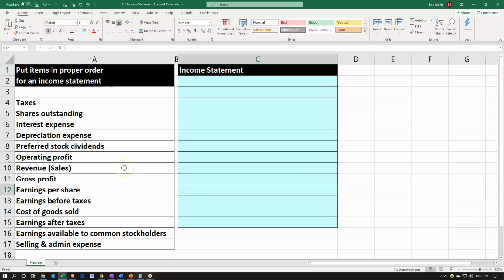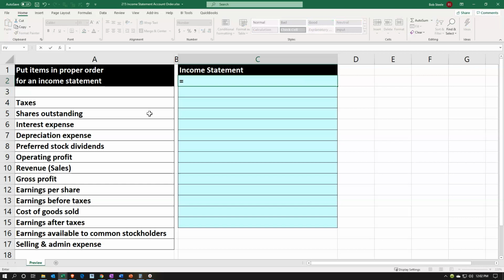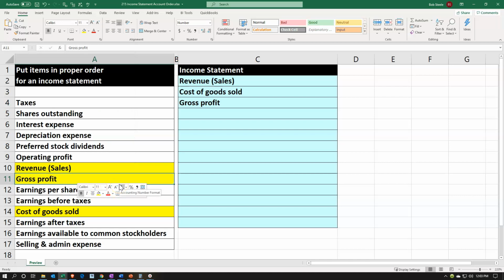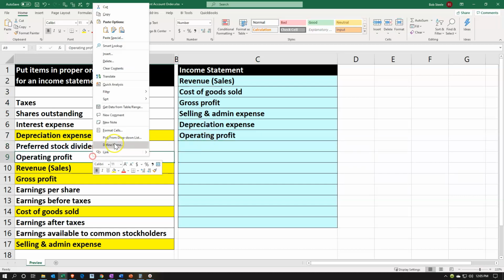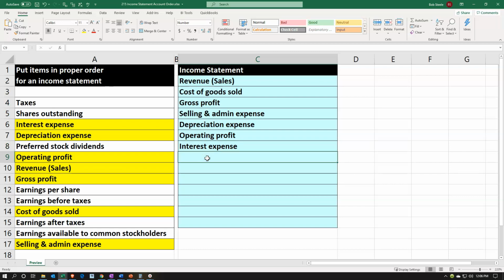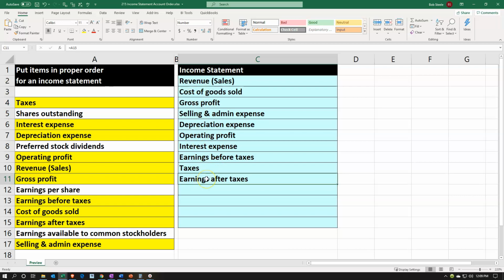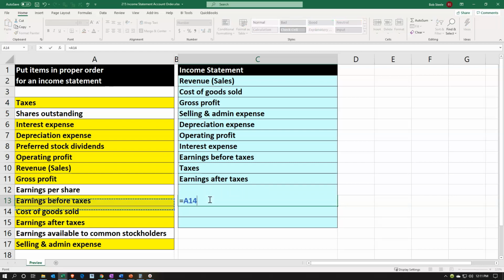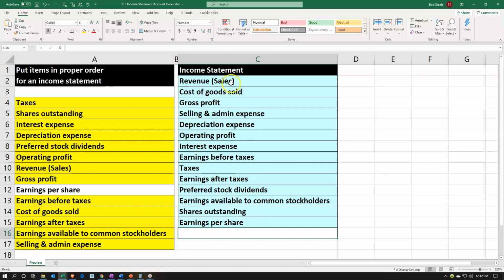Income Statement Account Order 215 Corporate Finance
Income Statement Account Order
Corporate Finance